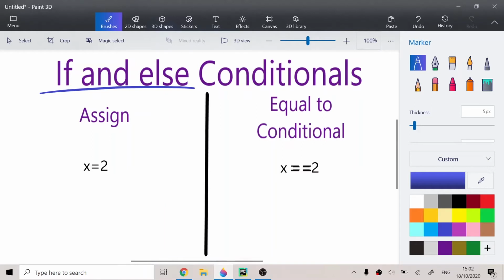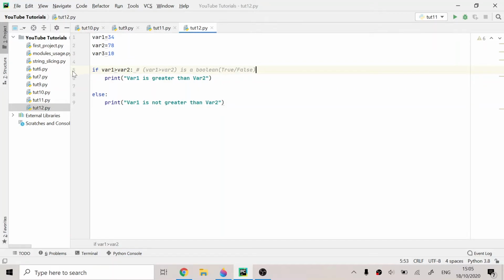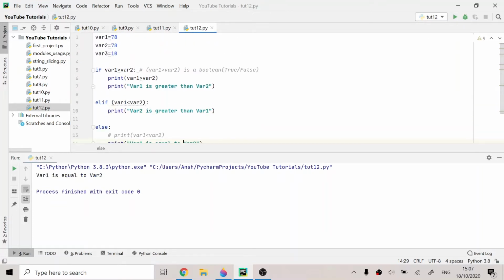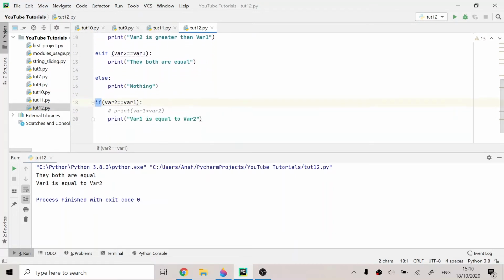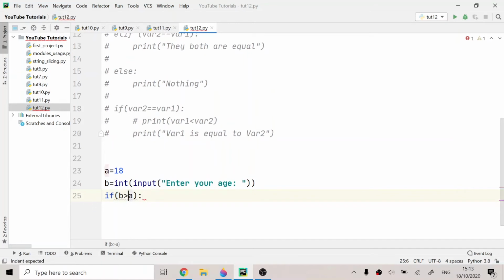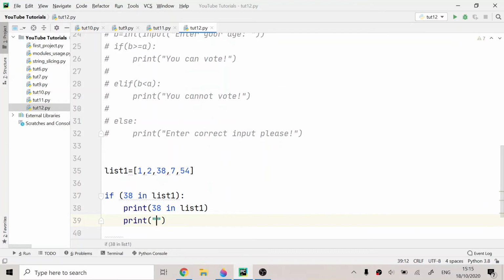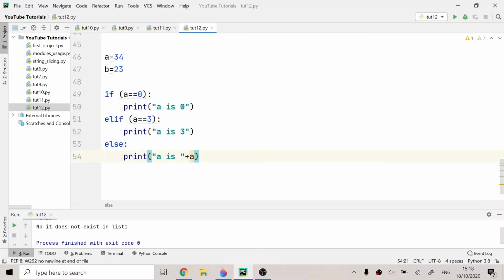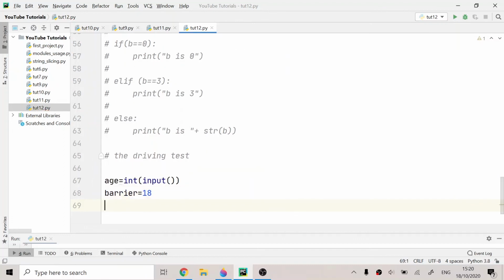If and else Conditionals in Python | Python for Absolute Beginners in English | #11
Equals a == b
Not Equals a != b
Less than: a(less than) b
Less than or equal to a (greater than or equal to) b
Greater than: a (greater than) b
Greater than or equal to a (greater than or equal to) b

These conditions can be used in several ways, most commonly in "if statements" and loops.

In this video, we will look into if and else conditionals, if-else ladder.